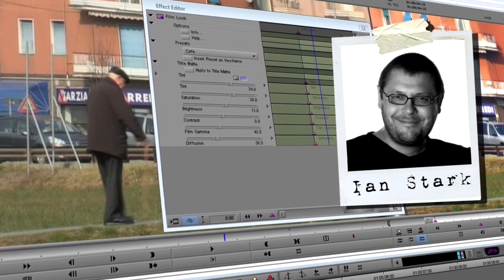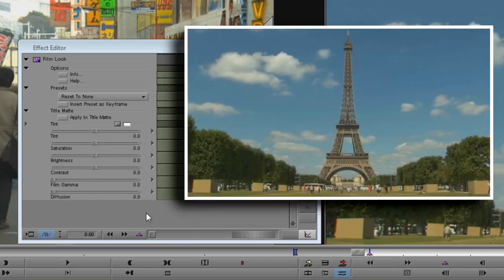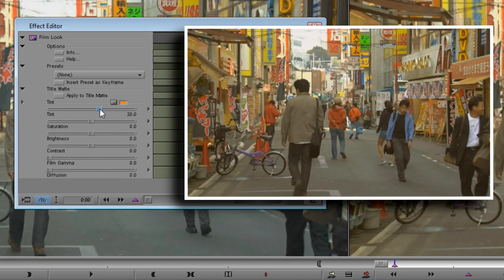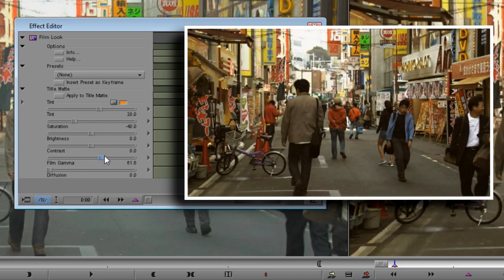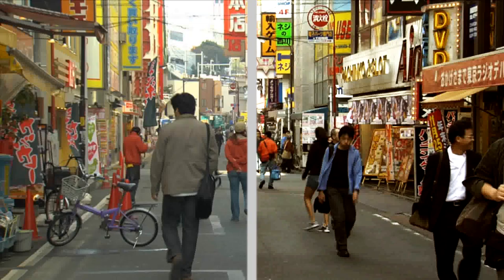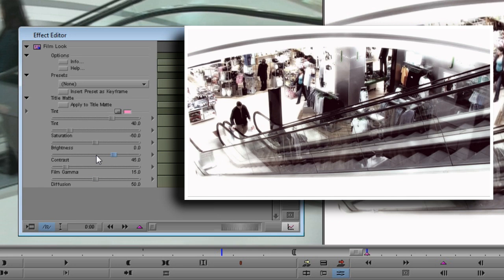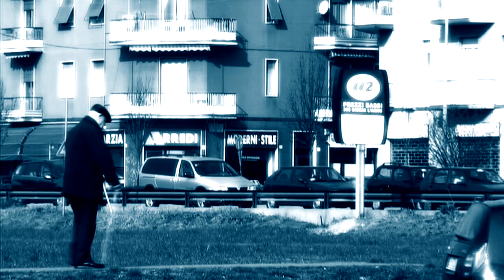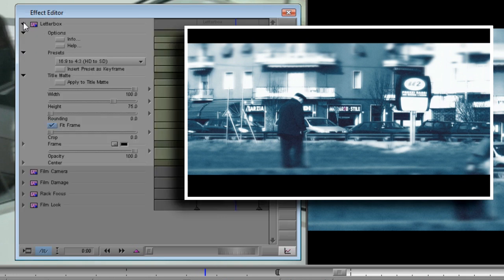Creating a Cinematic Feel with Film Look and Avid Media Composer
Film Look from NewBlue Film Effects makes your video feel like it was shot on film. In this tutorial, Ian Stark shows you how to use Film Looks color and lighting characteristics to create your own signature style.